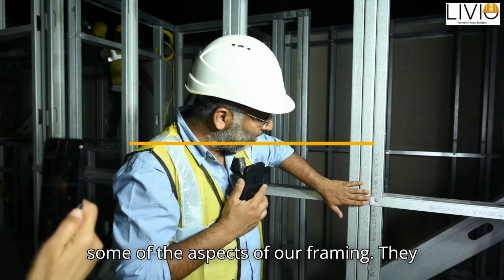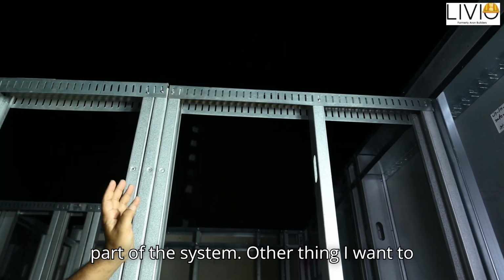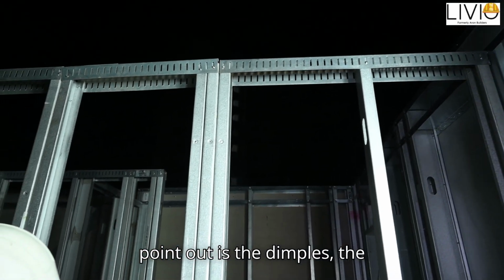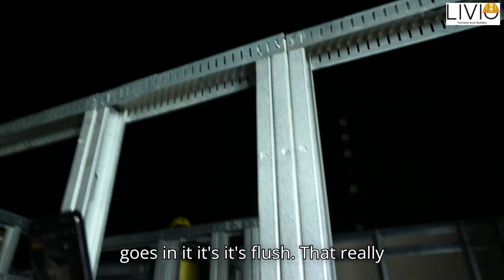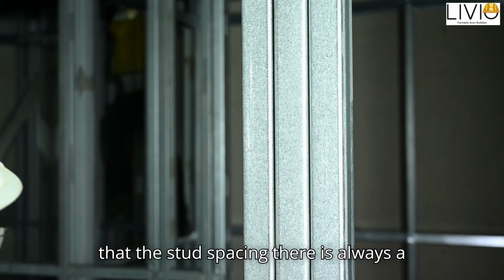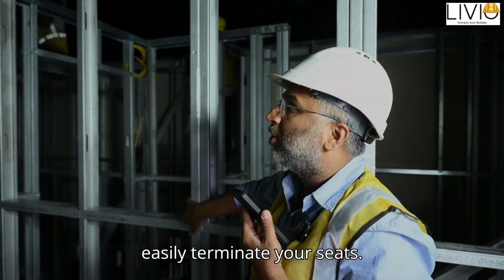Chapter 14-Key Framing Features Spacing, Dimpling, Pre punched holes | LIVIO LIVE EVENT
Key Framing Features – Spacing, Dimpling, Pre-Punched Holes
Explore LIVIO’s unique framing innovations like optimized stud spacing, dimpling for screw guidance, and pre-punched service holes – all designed for faster and error-free installations.